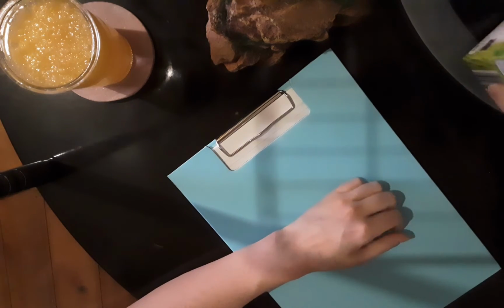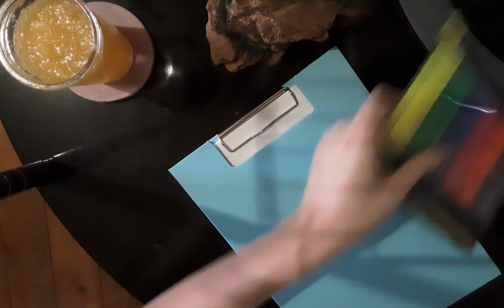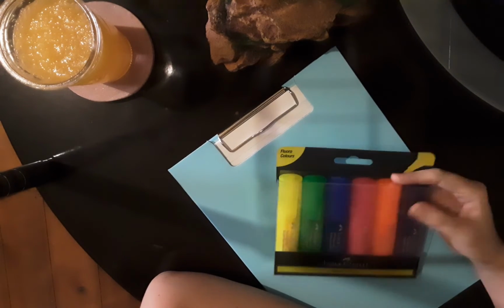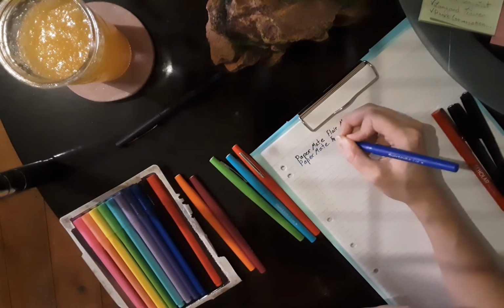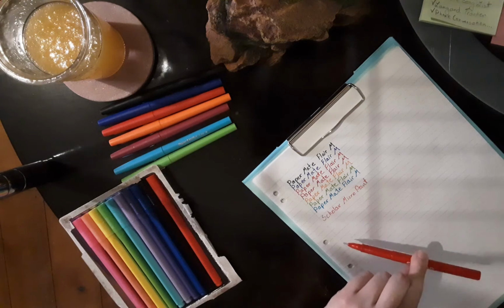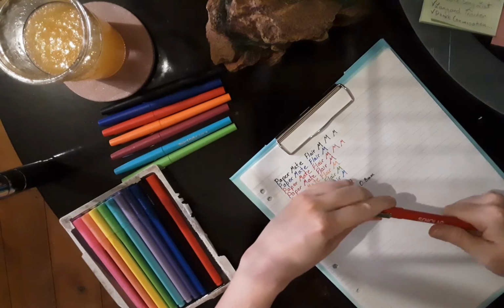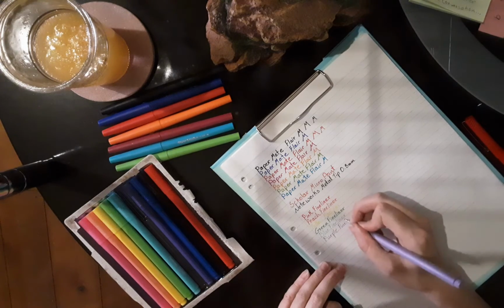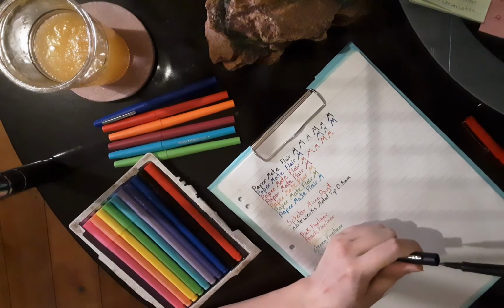Tools for Journalling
This video is all about the tools I use to get the job done. I failed to demonstrate how well the colored pencils high light. The 0.4 mm is smaller than the 0.8 mm.